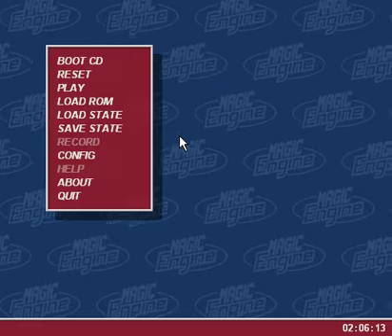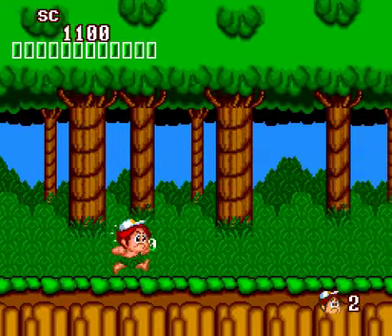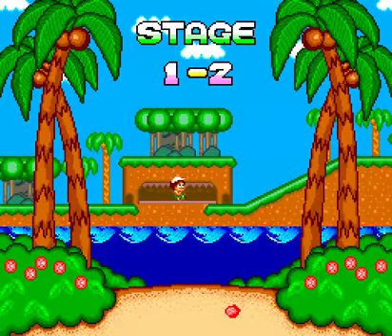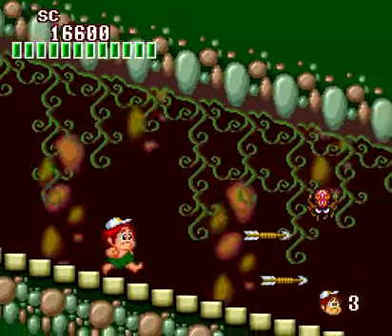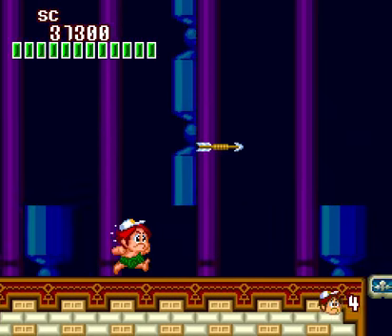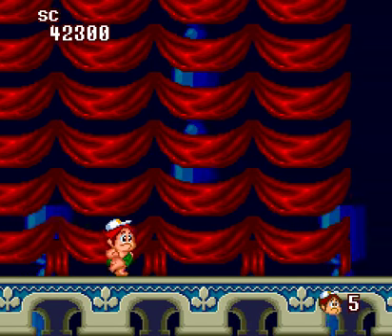New Adventure Island (TG16/PC Engine) Complete 1/7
1st part of this longplay